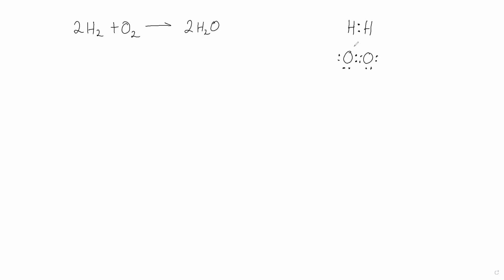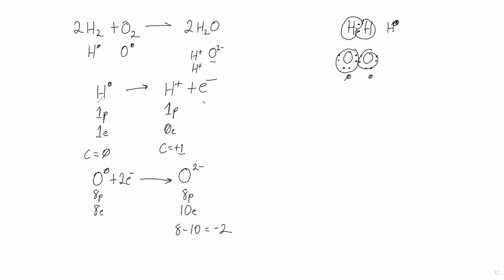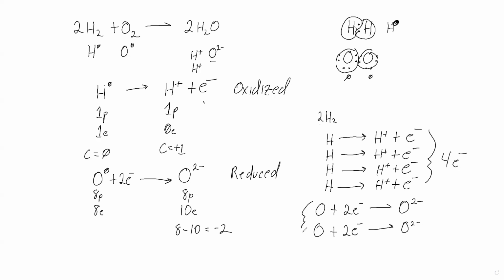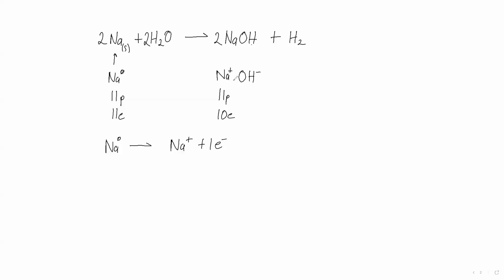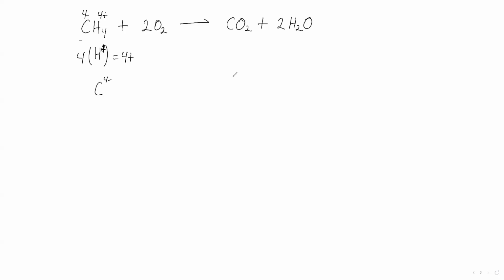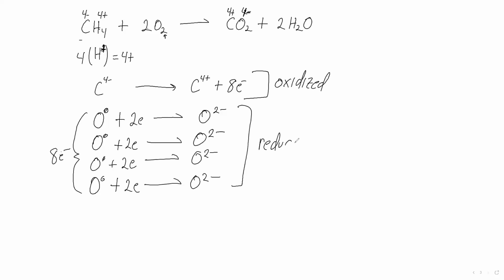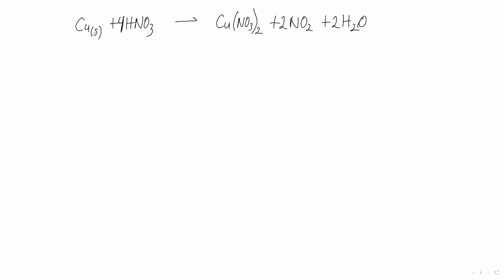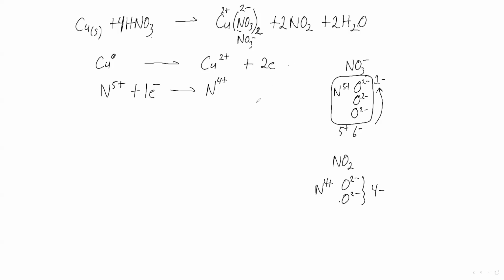Identifying Redox Examples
I go through a few examples of how to identify a redox reaction